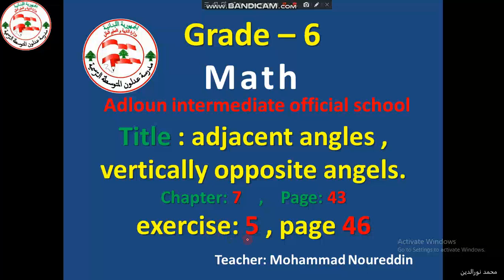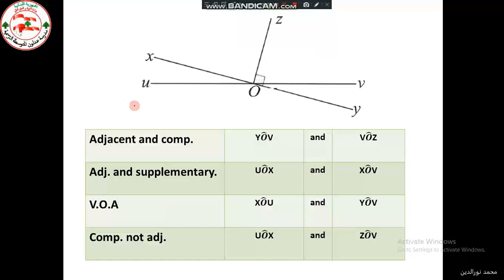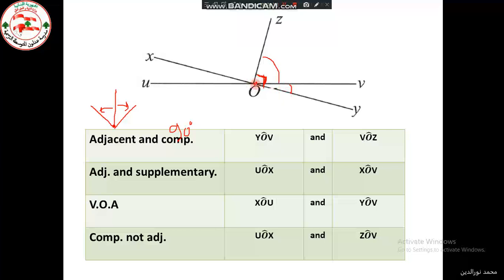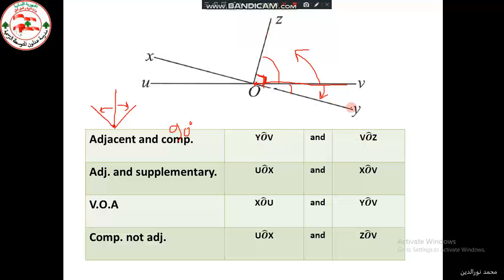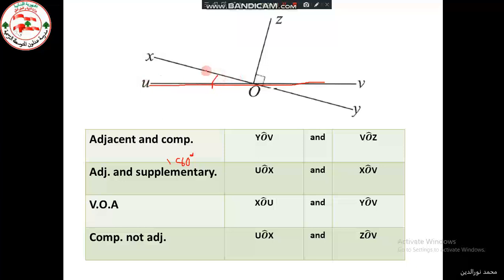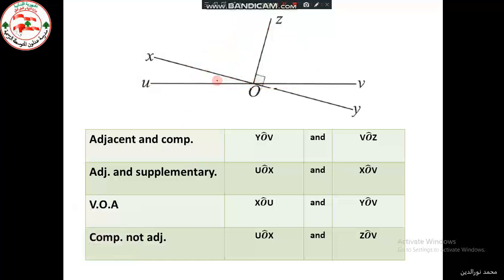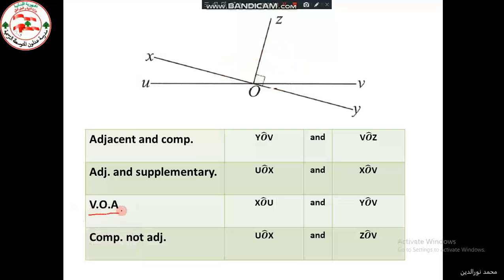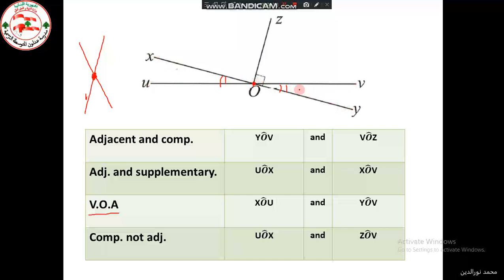exercise 5 adjacent angles vertically opposite angles grade 6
math- grade 6 - adjacent angles and vertically opposite angles.